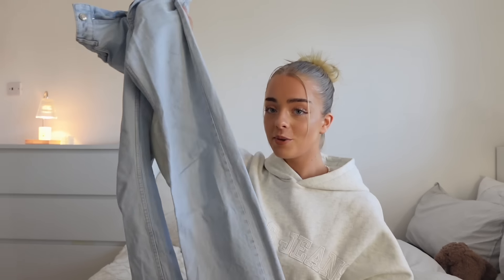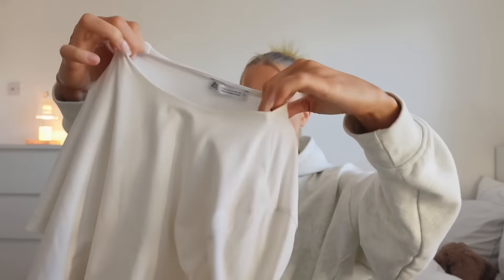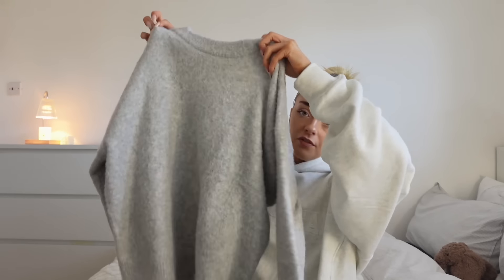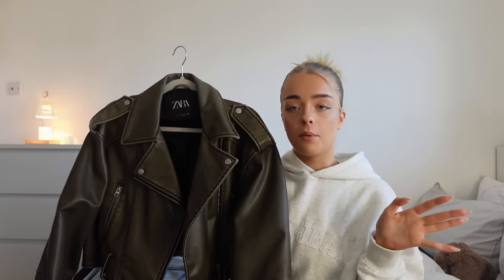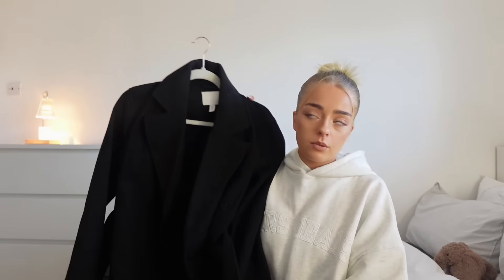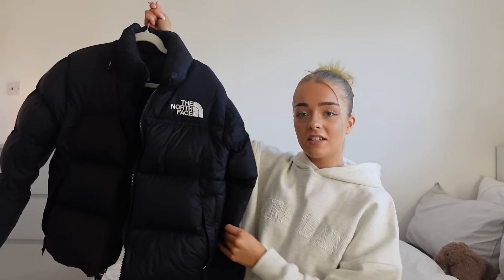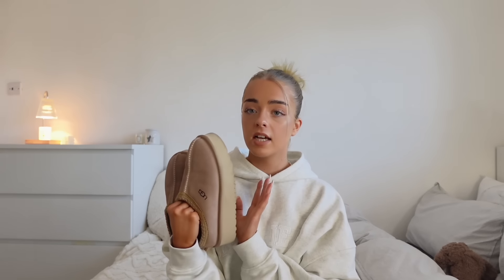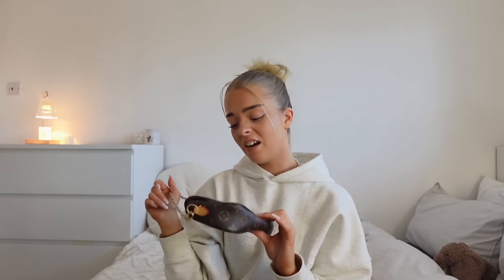how to build a capsule wardrobe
i’ve linked everything i can find i’m so sorry i can’t find some of the links ill keep trying to look!!!

black joggers - Black Loop Back Jogger

white trousers- Wide-leg linen blend trousers with gathered waist - BSK Teen | Bershka

black jacket- Voluminous Belted Wool Coat - Black - Ladies | H&M GB